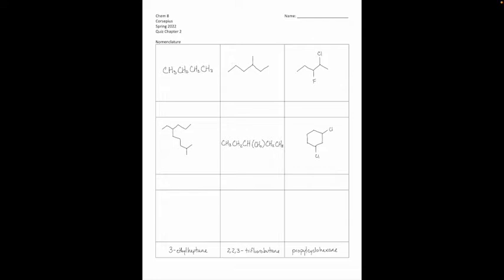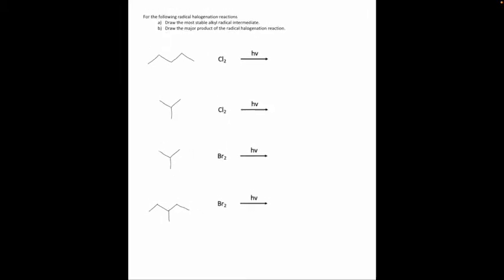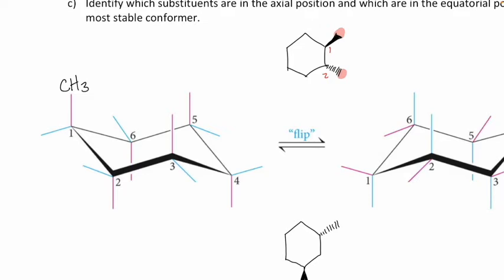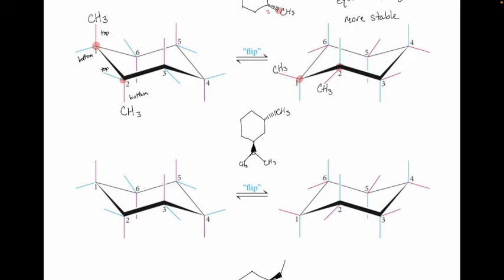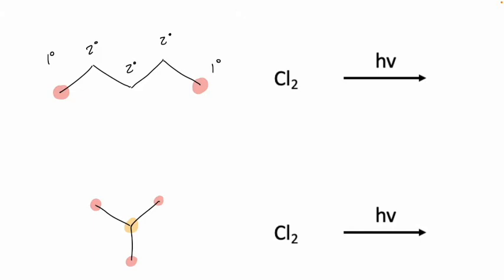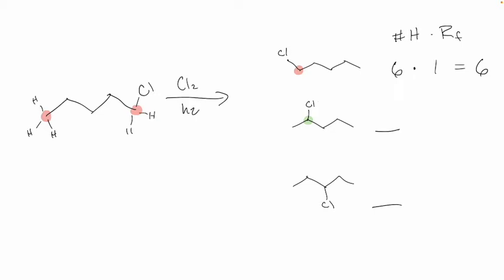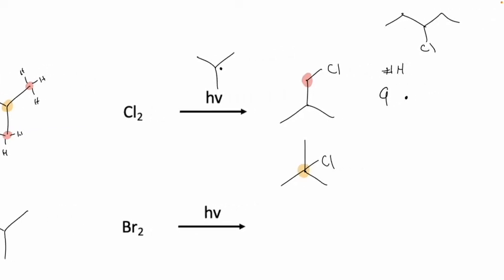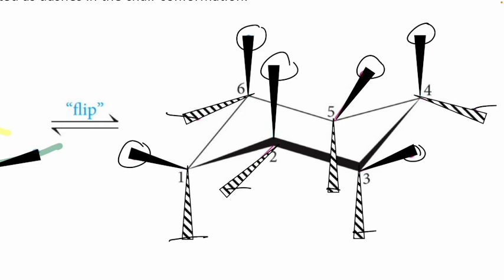Chem8SP22 Ch 2 Review